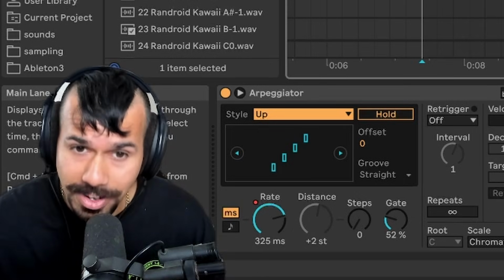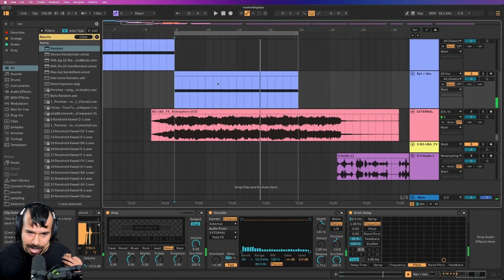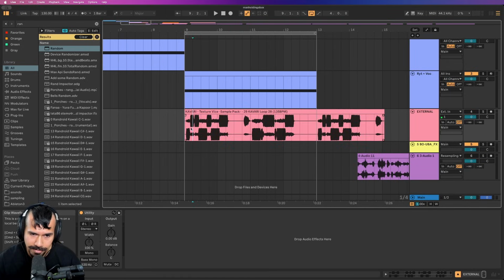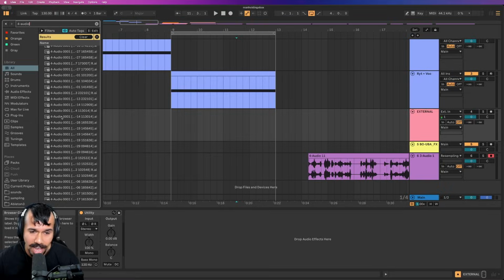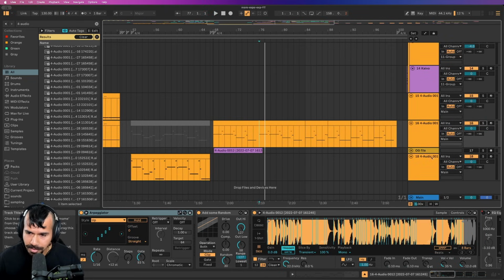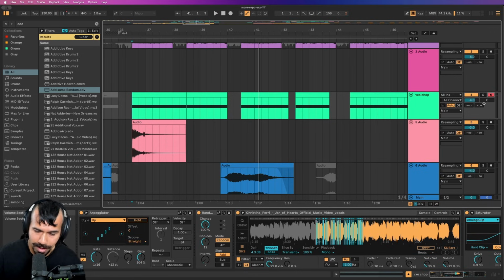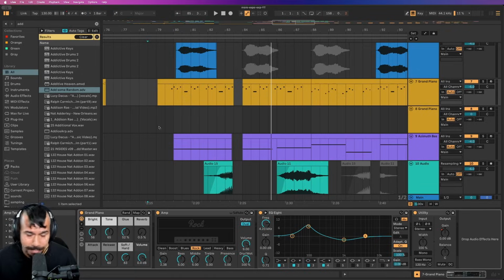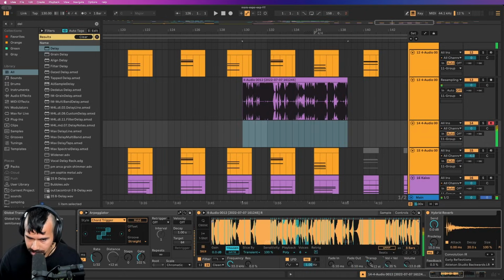vocoders are for glitches, not vocals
My next Ableton workshop starts Sept 9th, 2026! An 8 week course where we breakdown tracks (Machine Girl, Death Grips, fka Twigs, AG Cook), talk about how to actually build out a full track, and dip our toes into mixing and mastering.

Today, we are diving into a Poetmistry project file to explore some creative uses of the stock Ableton vocoder for crazy glitches and textures. Most importantly, I'll be showing you one of my favorite ways to use arpeggiator and simpler's slice mode to put these sound design mudpies to work. This combo provides an easy way to harness complex sounds and put them to work in a more structured piece of music production.

0:00: Intro
2:14: VOCODER
5:28: Filename Resamp Trick
7:08: Applying all this!